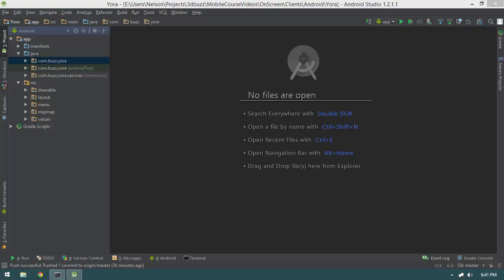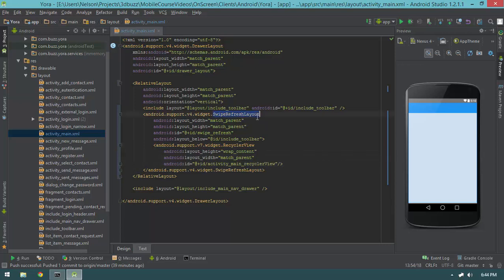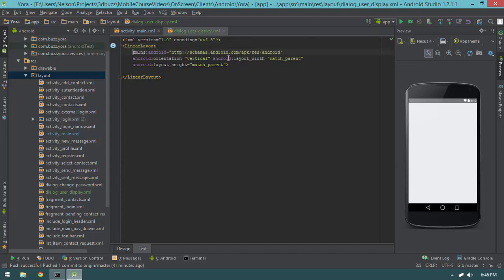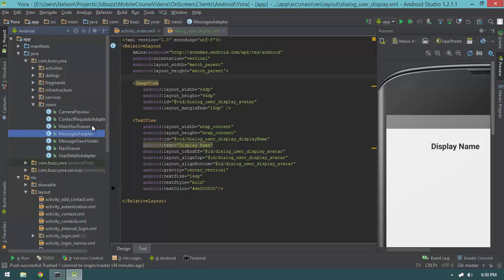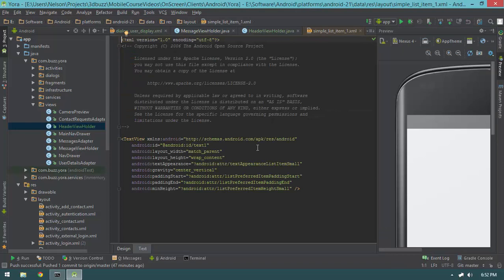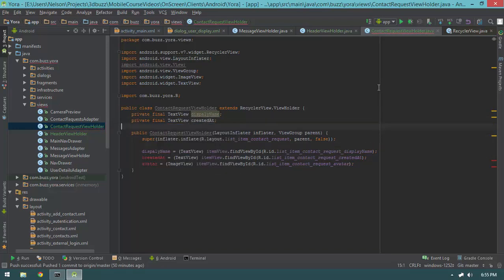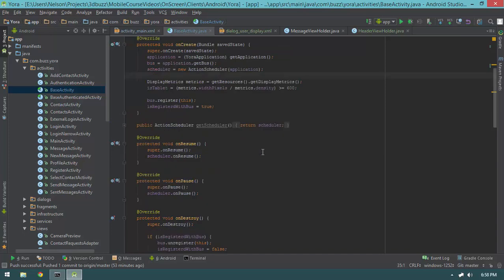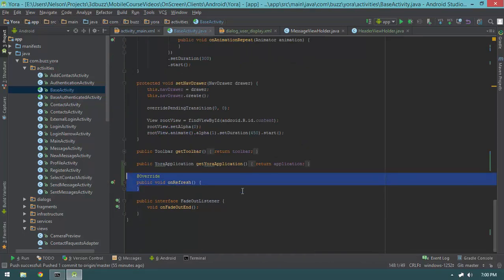🔴 Main Activity (1): Supporting Code • Inbox and Message Display Activities • Android • (Pt. 77)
The ninth section (videos 75-81) wraps up the final few activities needed for your application.

Video no. 77 builds up the supporting layouts, adapters and view holders needed for the Main Activity.